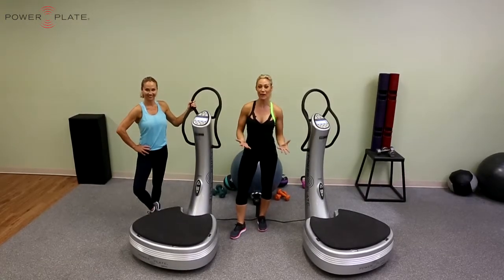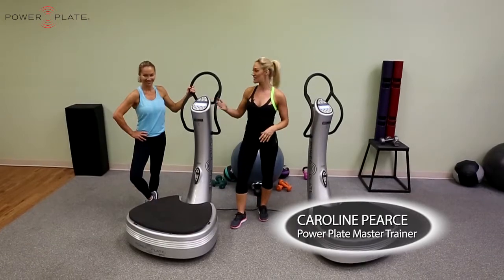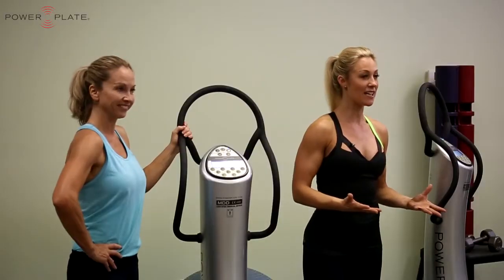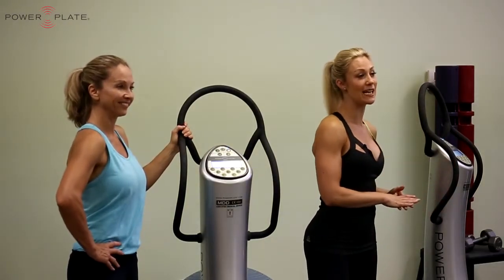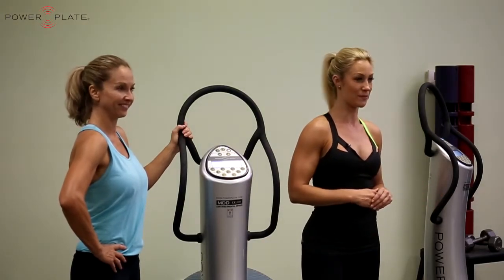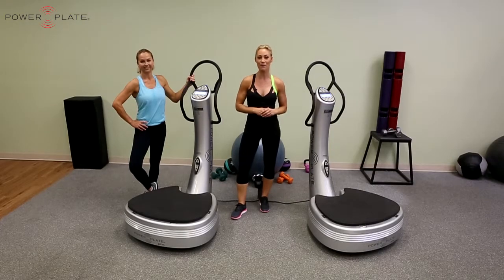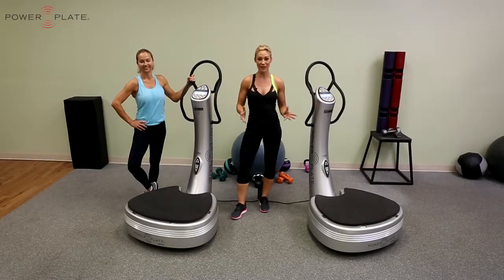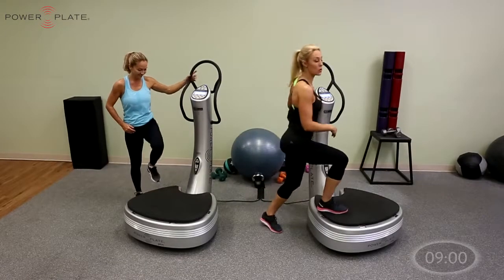10 Dynamic Recovery